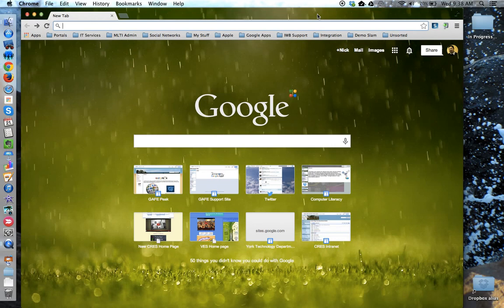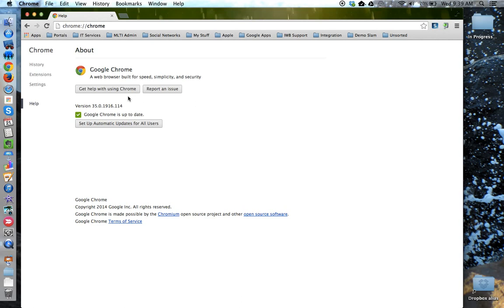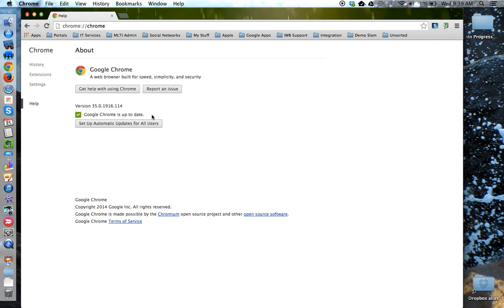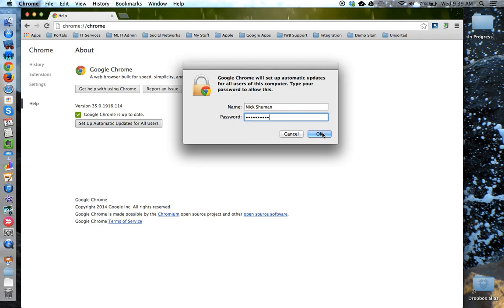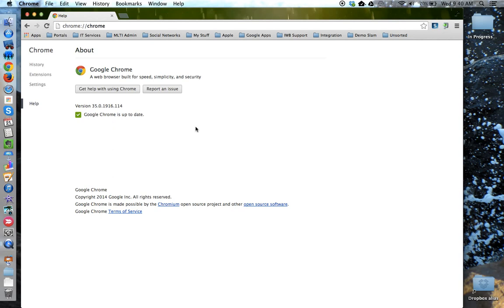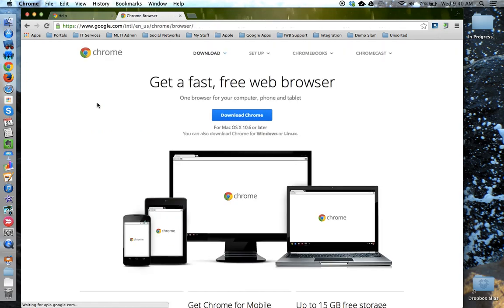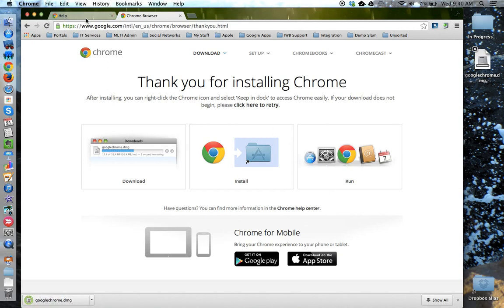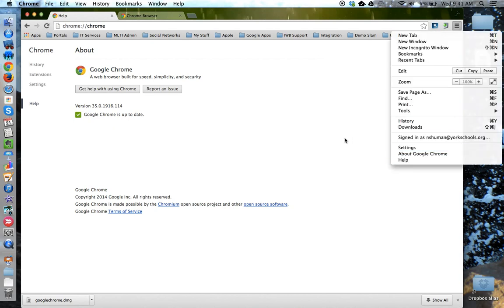HowTo - Update Chrome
This tutorial will show how to look up what version of the Chrome web browser is currently installed on your device. We will then look at how to update Chrome from within the application itself and setup automatic updating. Finally, we will show how to download and update Chrome manually.